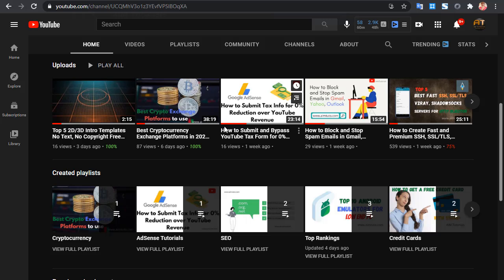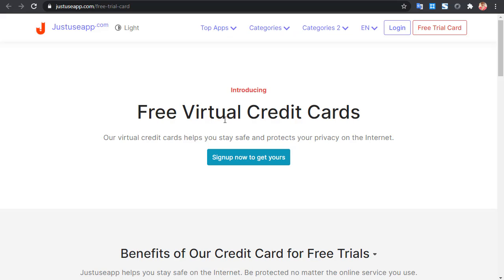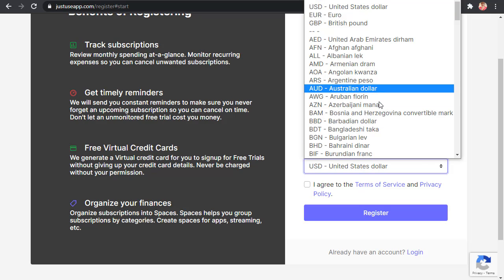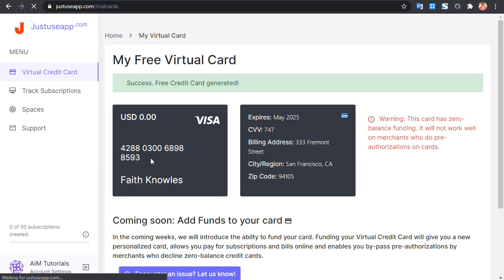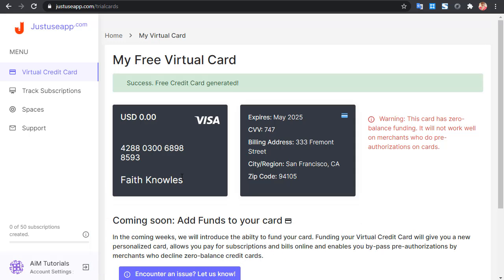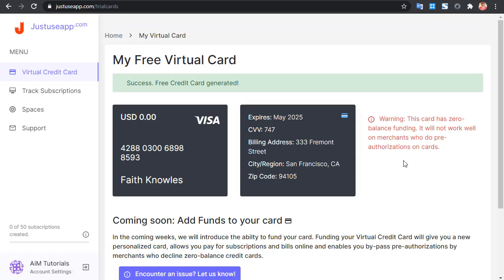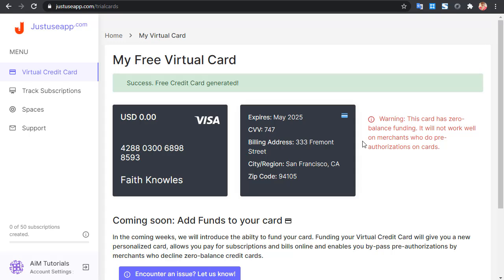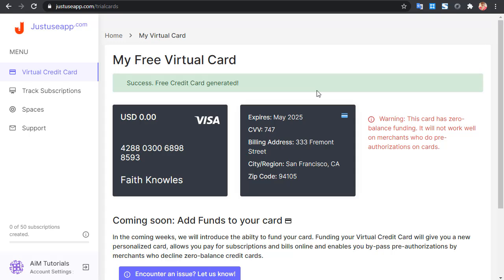How to Get a Working Free Virtual Credit Card for Free Trials Online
Want to try free trials without worrying about unexpected charges? In this video, we’ll show you how to get free virtual credit cards for free trials, secure online purchases, and more! Learn everything you need to know about creating and using virtual cards safely and effectively.

Watched? Yes
Liked? Sure

5 best free credit card,